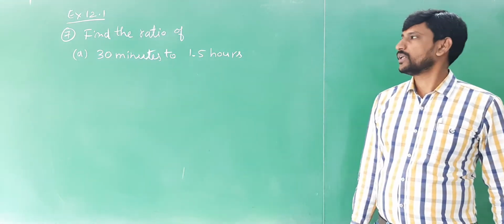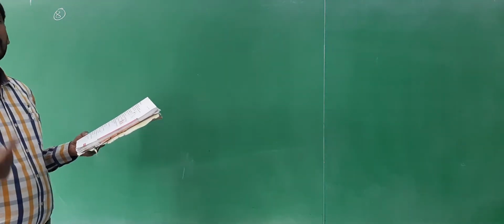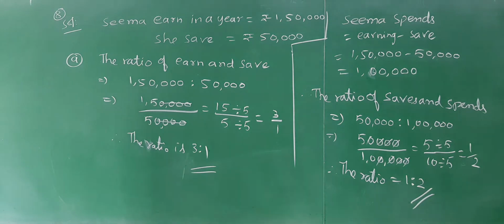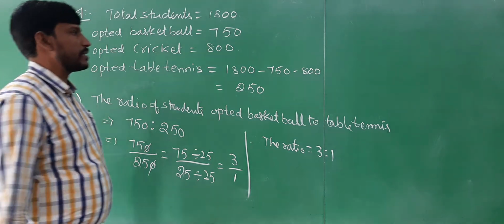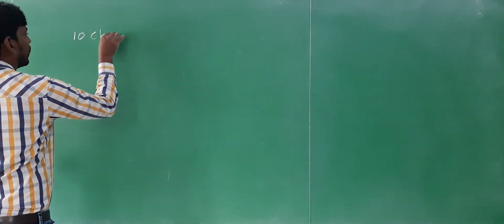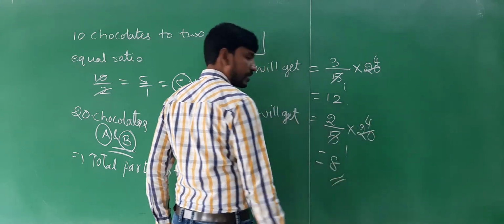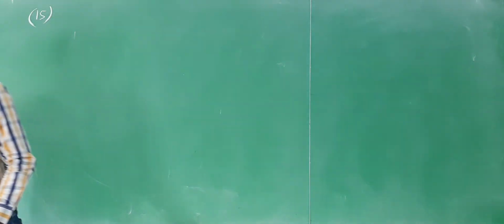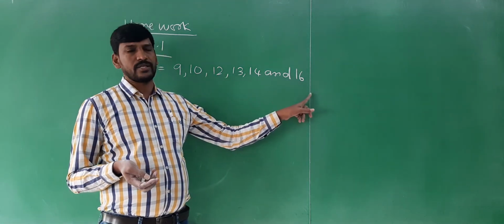Class 6 Ch: Ratio and Proportion part 2